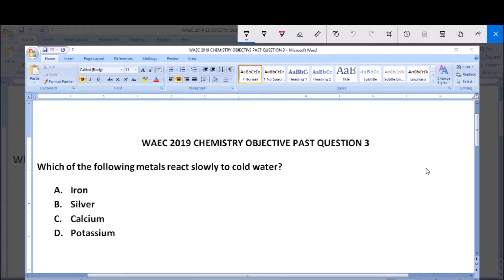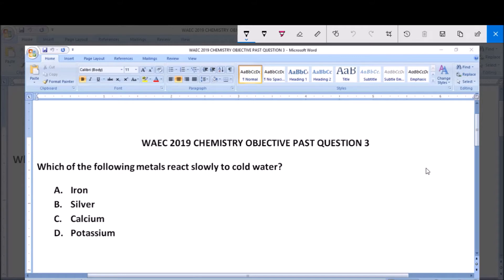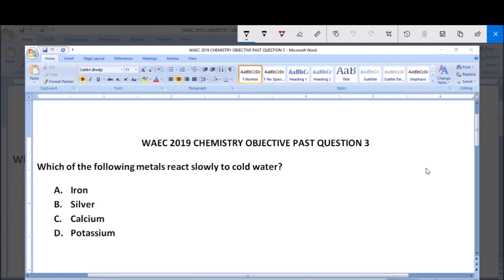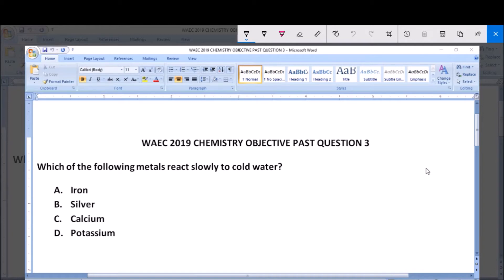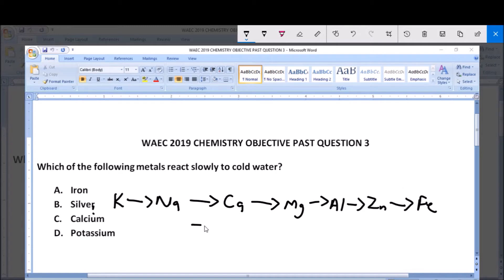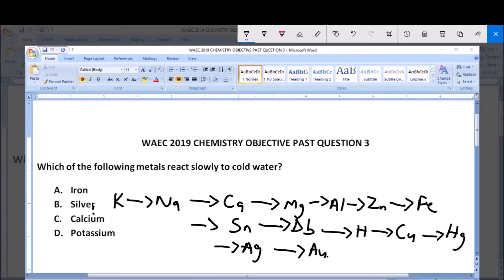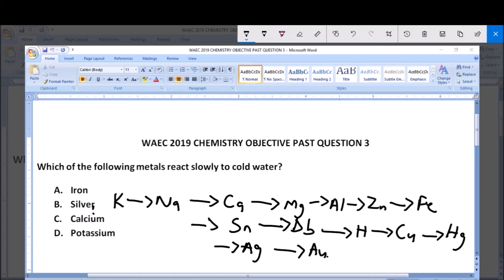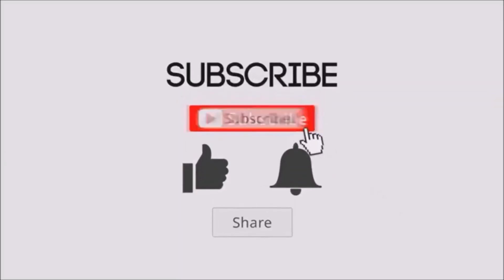WASSCE 2019 CHEMISTRY OBJECTIVE TEST 3 REACTION OF METAL WITH COLD WATER